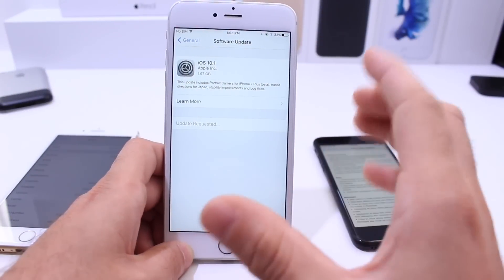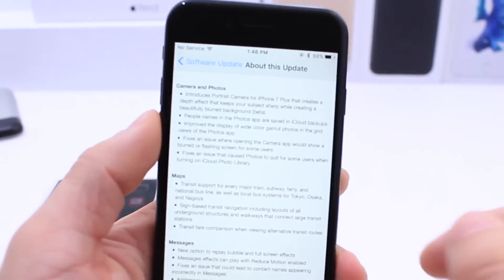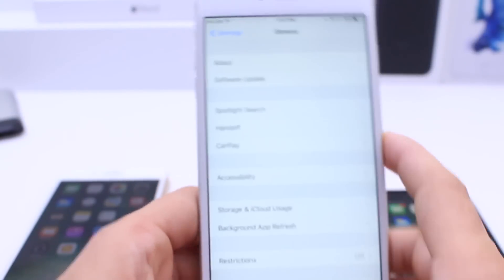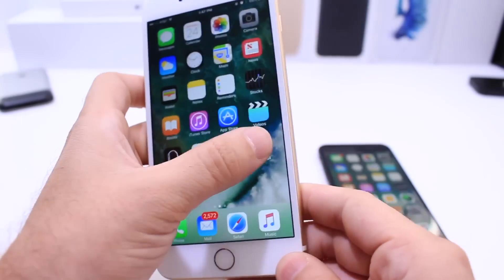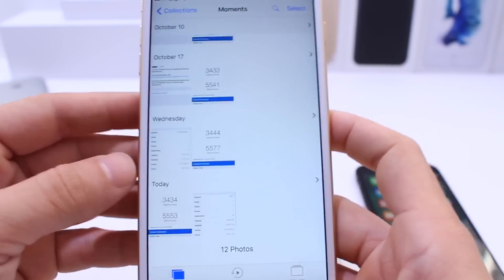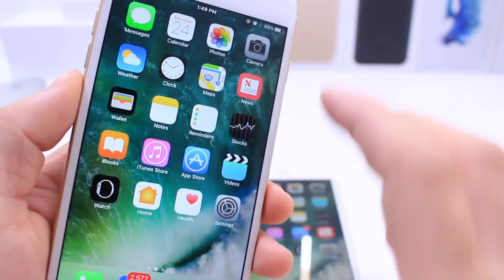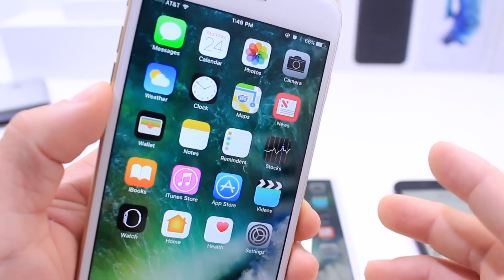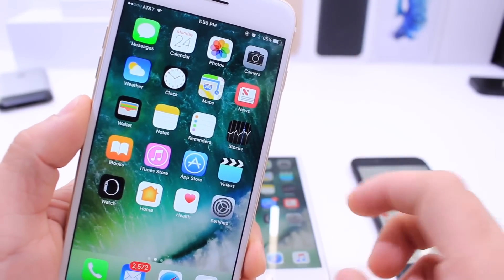iOS 10.1 Officially Released for All Devices & Jailbreak UPDATE !!!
Camera and Photos
* Introduces Portrait Camera for iPhone 7 Plus that creates a depth effect that keeps your subject sharp while creating a beautifully blurred background (beta)
* People names in the Photos app are saved in iCloud backups
* Improved the display of wide color gamut photos in the grid views of the Photos app
* Fixes an issue where opening the Camera app would show a blurred or flashing screen for some users
* Fixes an issue that caused Photos to quit for some users when turning on iCloud Photo Library

Maps
* Transit support for every major train, subway, ferry, and national bus line, as well as local bus systems for Tokyo, Osaka, and Nagoya
* Sign-based transit navigation including layouts of all underground structures and walkways that connect large transit stations
* Transit fare comparison when viewing alternative transit routes

Messages
* New option to replay bubble and full screen effects
* Messages effects can play with Reduce Motion enabled
* Fixes an issue that could lead to contact names appearing incorrectly in Messages
* Addresses an issue where Messages could open to a white screen
* Addresses an issue that could prevent the report junk option from displaying with unknown senders
* Fixes an issue where videos captured and sent in the Messages app could be missing audio

Apple Watch
* Adds distance and average pace to workout summaries in the Activity app for outdoor wheelchair run pace and outdoor wheelchair walk pace
* Fixes issues that may have prevented Music playlists from syncing to Apple Watch
* Addresses an issue that was preventing invitations and data to appear in Activity Sharing
* Fixes an issue that was allowing Activity Sharing to update over cellular when manually disabled
* Resolves an issue that was causing some third-party apps to crash when inputting text

Other improvements and fixes
* Improves Bluetooth connectivity with 3rd party accessories
* Improves AirPlay Mirroring performance when waking a device from sleep
* Fixes an issue where playback would not work for iTunes purchased content when the “Show iTunes Purchases” setting is turned off
* Fixes an issue where certain selfie apps and face filters used with the FaceTime HD Camera on iPhone 7 and iPhone 7 Plus did not display a live preview
* Fixes an issue in Health where individual strokes are converted to separate characters when using the Chinese handwriting keyboard
* Improves performance of sharing websites from Safari to Messages
* Fixes an issue in Safari that caused web previews in tab view to not display correctly
* Fixes an issue that caused certain Mail messages to be reformatted with very small text
* Fixes an issue that caused some HTML email to be formatted incorrectly
* Fixes an issue that in some cases caused the search field to disappear in Mail
* Fixes an issue that could prevent Today View Widgets from updating when launched
* Fixes an issue where Weather widget sometimes failed to load data
* Fixes an issue on iPhone 7 where Home Button click settings would not appear in search results
* Fixes an issue that prevented spam alert extensions from blocking calls
* Resolves an issue that could prevent alarm sounds from going off
* Fixes an issue where audio playback via Bluetooth would cause the Taptic engine to stop providing feedback for some users
* Resolves an issue preventing some users from restoring from iCloud Backup